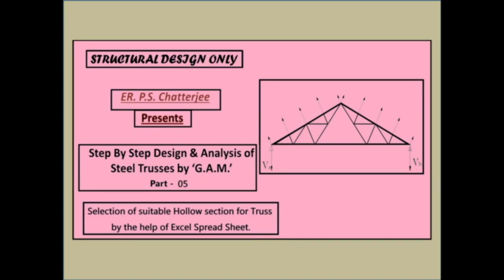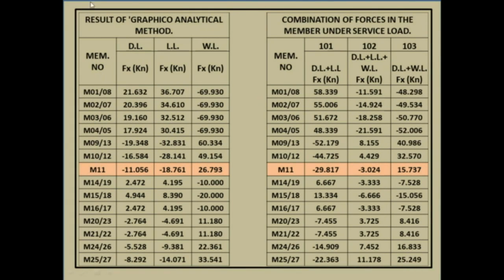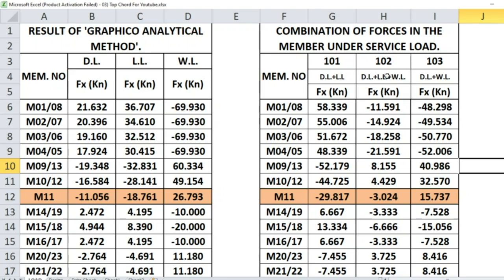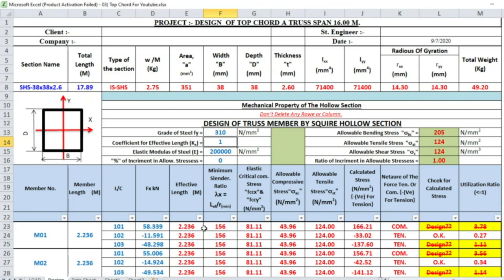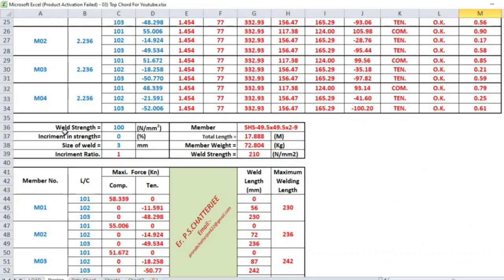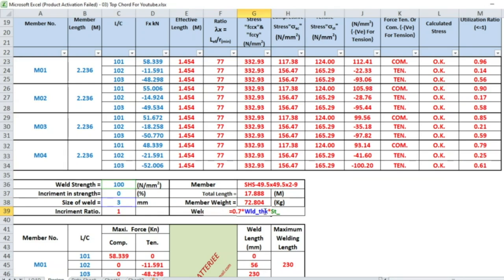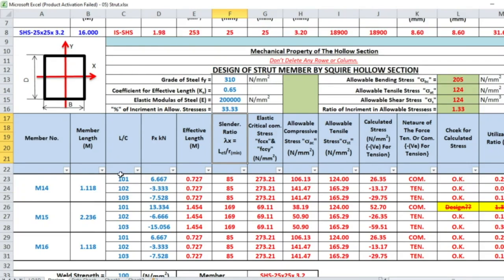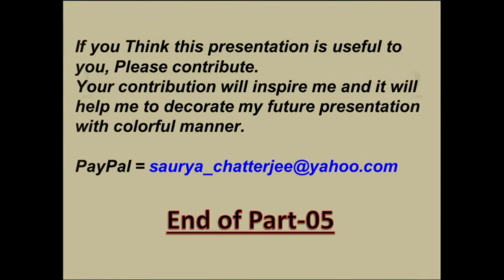How to Analyse Truss Members in Excel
In This Part I have discussed about the Selection of suitable member For The "Fink" Truss by the help of "Spread Sheet".

**TO GET ALL THE EXCEL SHEETS THAT I HAVE EXPLAINED, JUST WRITE IN THE COMMENT SECTION.*
01) Name.
ountry name.
03) Student / Professionals.
04) Serial number of the sheet.
05) *DON'T WRITE your E-MAIL I.D. or Ph.
       No. in the comment. If you write then
        youtube will block that comment.
06) Send your email I.D. through mail.
07) My mail I.D.:-
08) For future communications do not use
       this email, use only comment section of
        youtube, because this **622@gmail I.D.
        I use only for sending the Excel Sheets
         to my viewers.
*DO NOT REQUEST MORE THAN ONE
 SHEET PER MONTH*

analysis of structures
design steel structure
steel structure
structural design analysis
design of steel structures
structural analysis and design
steel structure building
steel structure building design
structural analysis civil engineering
structural analysis engineering
direct analysis method
advanced structural analysis
seismic analysis
design of structures
unified design of steel structures
strength design method
steel frame construction
steel structure details
steel structure design software
software for civil engineering structural design
methods analysis
fundamentals of structural analysis
design analysis
seismic response
engineering analysis and design
truss company
steel truss
truss types
roof truss
steel roof truss
steel roof truss design
steel truss design
roof truss design
truss design
wood truss design
roof truss details
building trusses
truss construction
roof truss construction
roof truss manufacturers
truss prices
roof truss suppliers near me
trusses
types of roof trusses
truss manufacturers
roof truss company
truss structure
design of steel column
construction steel
steel column